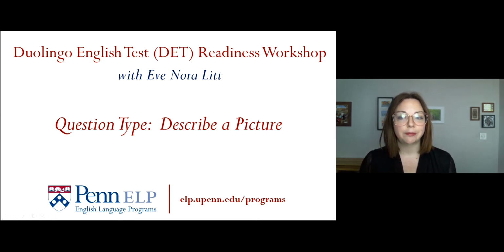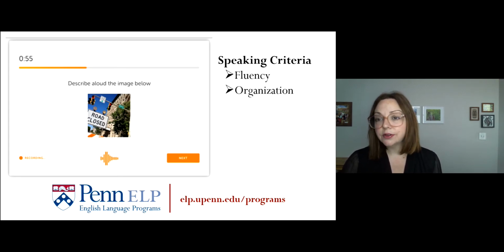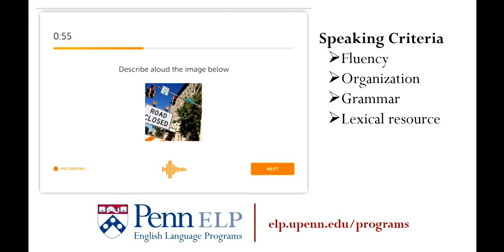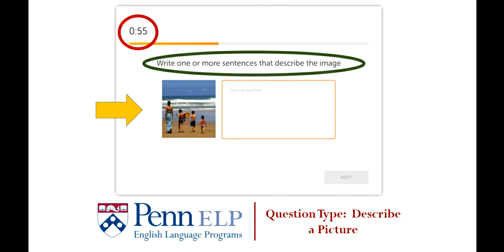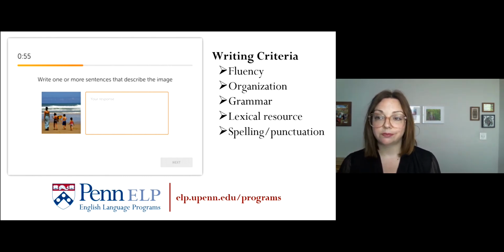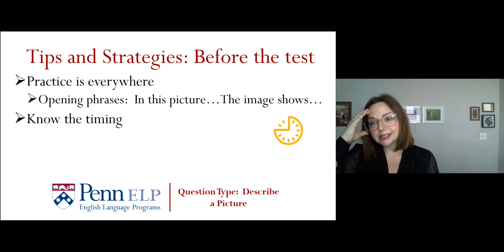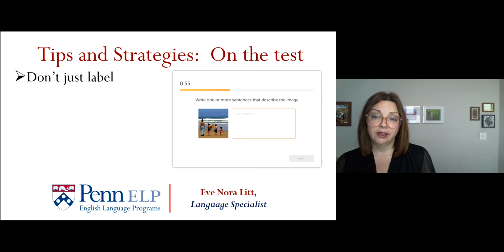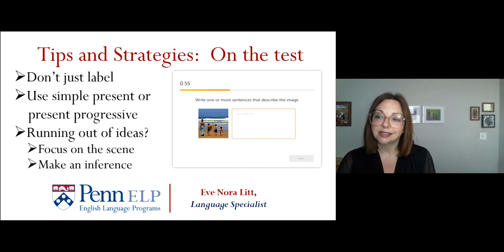DET 6: Describe a Picture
This video discusses the question type "Describe a picture." We'll look at some examples, what makes a successful response, and offer some tips and strategies for this question type.